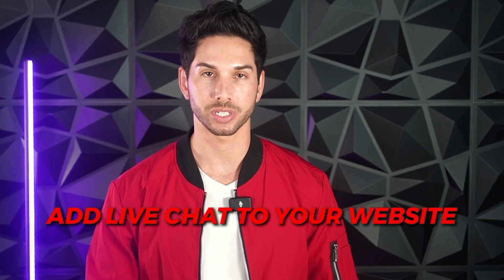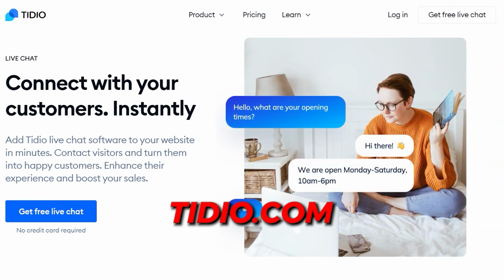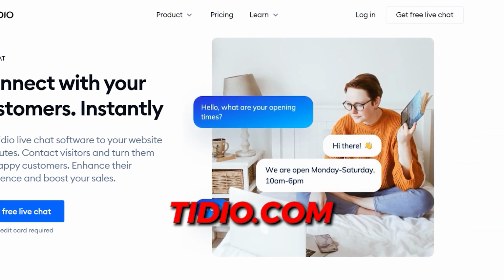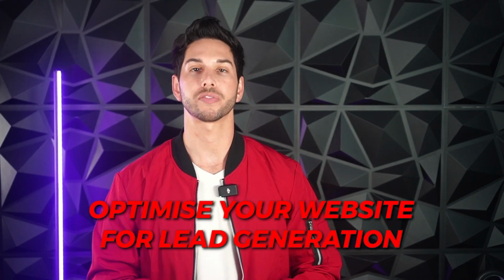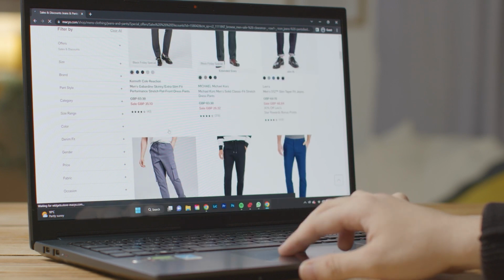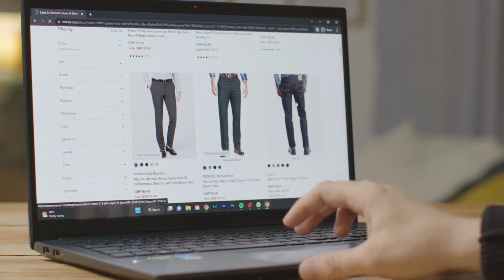11 B2B Lead Generation Strategies (How to Generate Leads in 2025)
# VkS7BVN07Kg — 11 B2B Lead Generation Strategies (How to Generate Leads in 2025)

**Video ID:** VkS7BVN07Kg
**Topic:** Lead Gen
**CTA:** Insiders
**Slug:** 11-b2b-lead-generation-strategies-2025

## YouTube Description

```sql
11 B2B lead generation strategies I've personally tested across two 8-figure companies - ranked by ROI so you know exactly where to start.

100+ hours of training | Cold email + LinkedIn outreach modules | Weekly live coaching + 700M lead database

TIMESTAMPS:
0:00 - 11 B2B Lead Gen Strategies Overview
0:45 - Strategy 1: Cold Email
1:15 - Strategy 2: LinkedIn Outreach
1:45 - Strategy 3: Content Marketing
2:15 - Strategy 4: Paid Ads
2:50 - Strategy 5: Referral Programs
3:20 - Strategy 6: SEO
3:50 - Strategy 7: Partnerships
4:20 - Strategy 8: Events and Webinars
4:55 - Strategy 9: Community Building
5:30 - Strategy 10: Direct Mail
6:00 - Strategy 11: Social Media DMs
6:45 - Which B2B Lead Gen Strategy to Start With

These are the 11 B2B lead generation strategies I rank by time investment and return, based on real results across both my companies. Most people waste months on tactics that don't move the needle for their business model - this video cuts through that.

Cold email and LinkedIn outreach top my list for speed and control. Content marketing and SEO compound over time but take longer to ramp. Paid ads require budget and testing. Community building and referral programs create the most loyal pipeline once they kick in.

What you'll learn:
- Which B2B lead generation channels work fastest for small teams
- The strategies with the highest ROI per hour spent
- My recommended starting point based on your stage and budget
- How to layer multiple channels for a full pipeline

## Caption Corrections

| Auto-caption | Correct |
| "Lead genen J" / "Lead Gen J" | "Lead Gen Jay" |
| "school" | "Skool" |
| "insiders" (garbled) | "Lead Gen Insiders" |

## Pinned Comment

```text
Which of these 11 strategies are you already using?
Grab 8 million free B2B leads to fuel whichever strategy you pick

## SEO Keyword Strategy

| Type | Keywords |
| **Primary** | b2b lead generation strategies |
| **Secondary** | cold email, linkedin outreach, lead generation 2025, b2b marketing |
| **Long-tail** | how to generate leads for b2b business, best lead generation strategies for small teams, b2b lead generation roi comparison, outbound lead generation tactics 2025 |